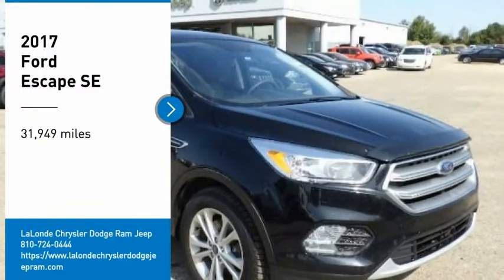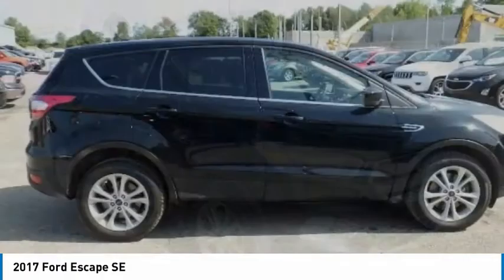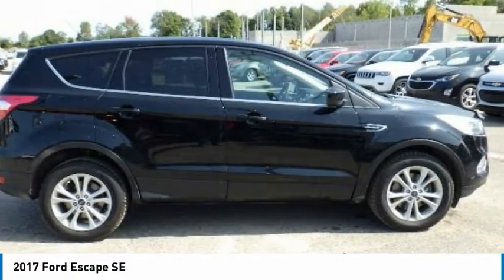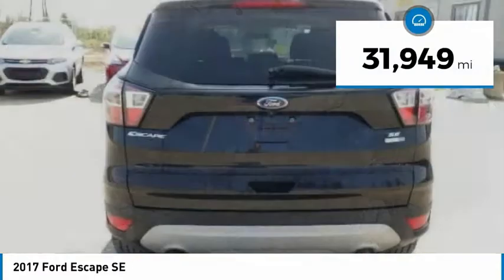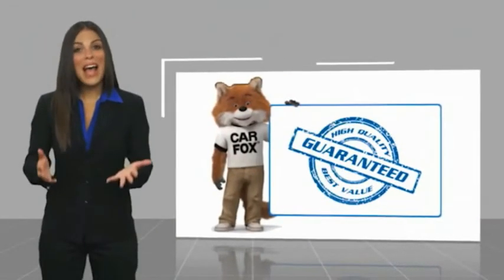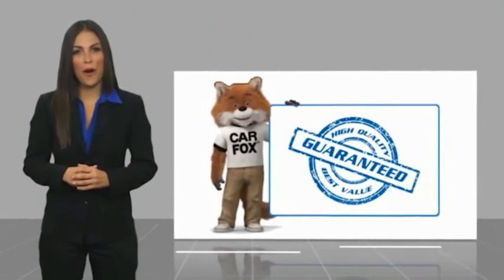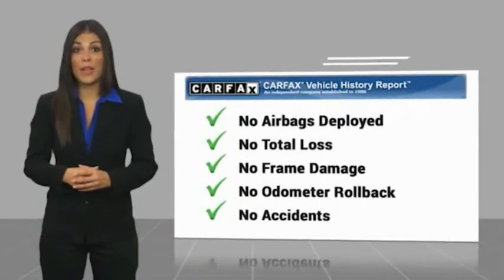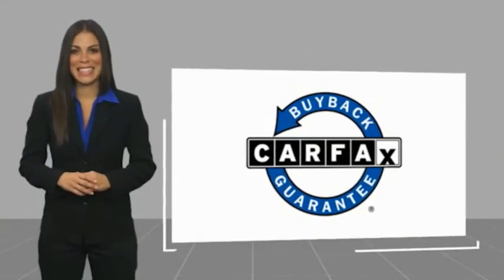2017 Ford Escape P20131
2017 Ford Escape SE

2093 S Van Dyke Rd

*AWD, *Sunroof, Escape SE, 4D Sport Utility, 1.5L EcoBoost, 6-Speed Automatic, 4WD, Black, Charcoal Black Cloth.brbrbrOdometer is 28750 miles below market average! 22/28 City/Highway MPG 2017 Ford Escape SE Black 4WD 6-Speed Automatic 1.5L EcoBoost